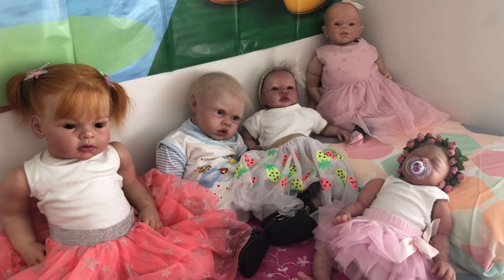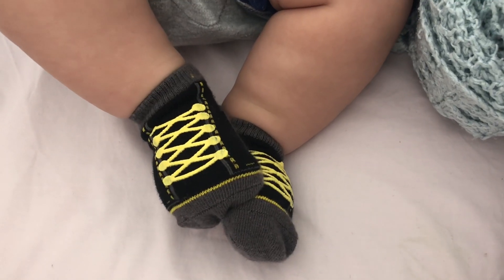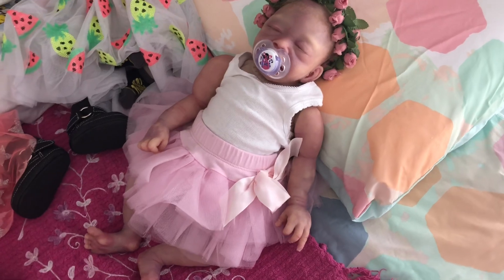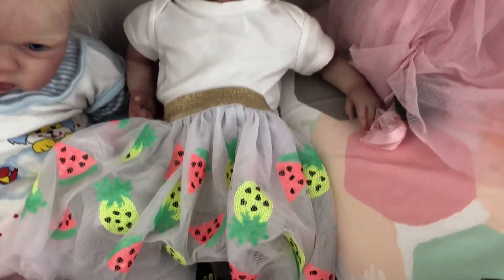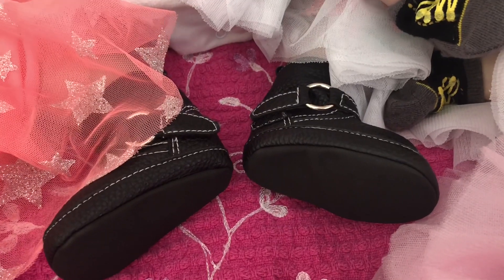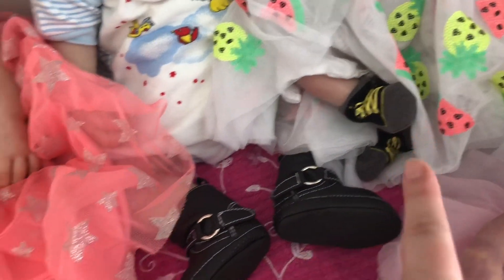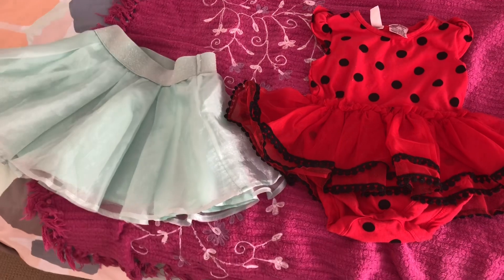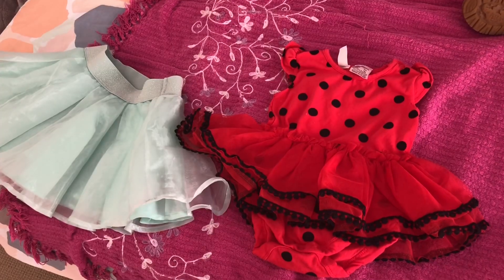Theme Thursday Tutu’s & Work Gear 👶🏻💃🏻👷🏻‍♀️👷🏻‍♂️